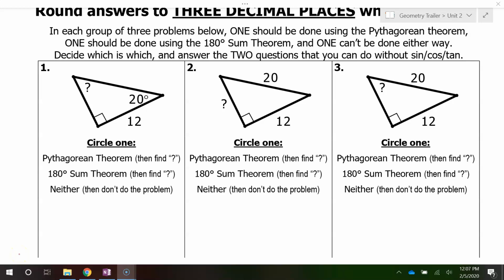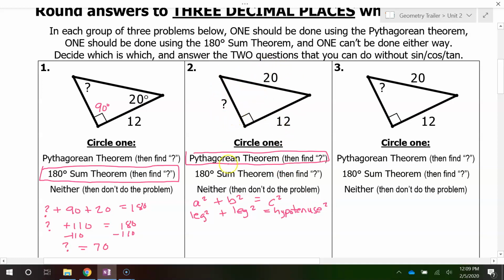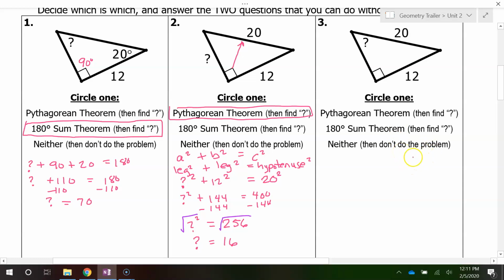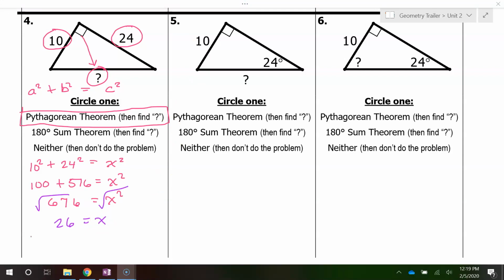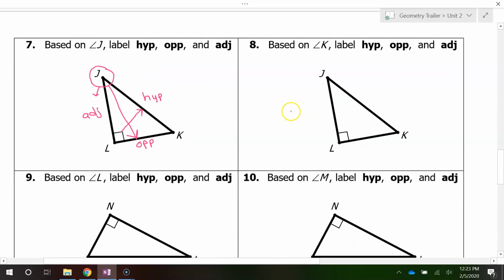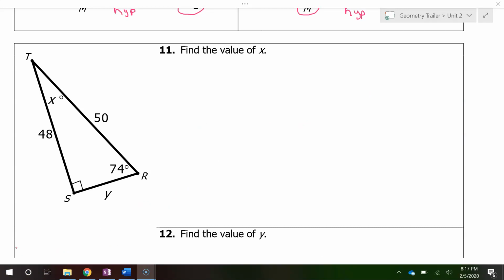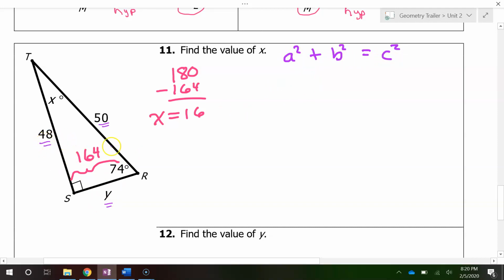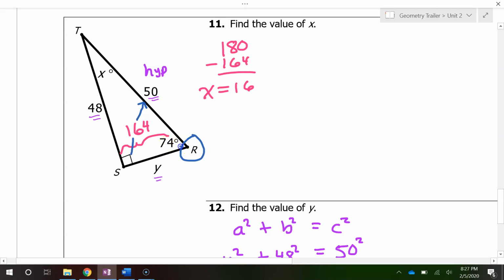Day 01 HW Basic Triangle Properties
Using the Pythagorean Theorem to find a missing side.
Using the fact that the sum of angles in a triangle is 180 degrees.